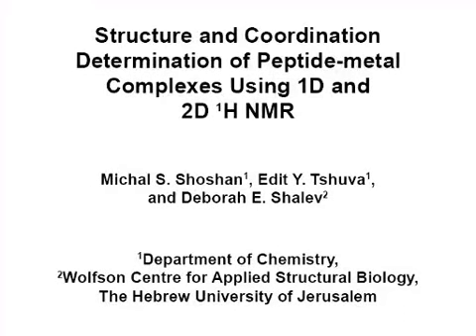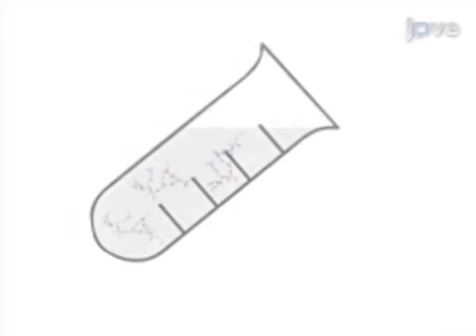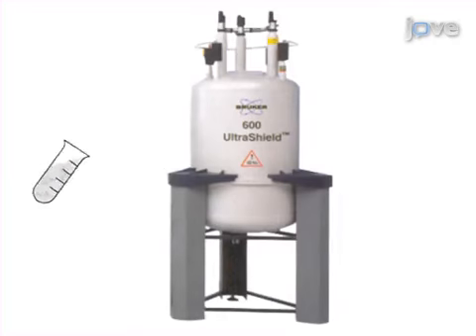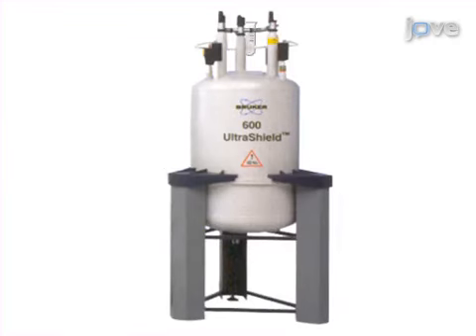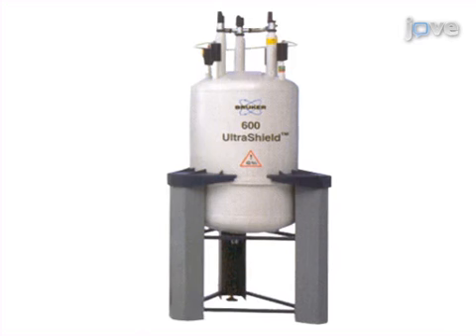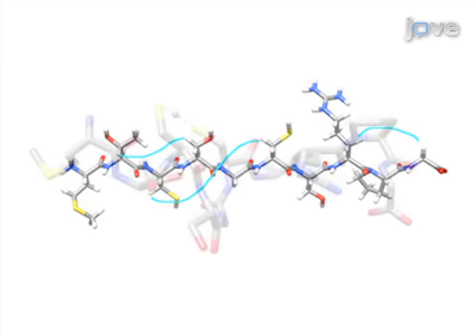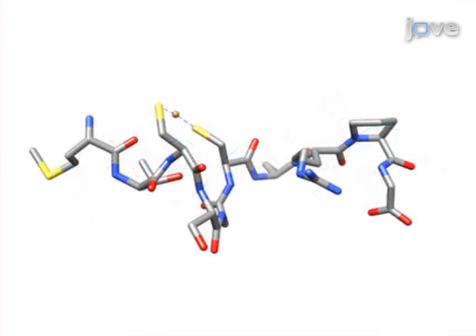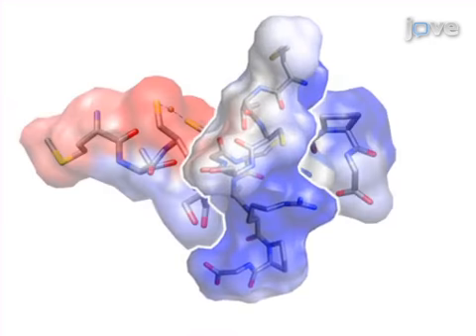Structure & Coordination Determination Of Peptide-Metal Complexes l Protocol Preview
Structure and Coordination Determination of Peptide-metal Complexes Using 1D and 2D 1H NMR -  a 2 minute Preview of the Experimental Protocol

Michal S. Shoshan, Edit Y. Tshuva, Deborah E. Shalev
The Hebrew University of Jerusalem, Department of Chemistry; The Hebrew University of Jerusalem, Wolfson Centre for Applied Structural Biology;

The NMR-solution structure of a metallochaperone model peptide with Cu (I) was determined, and a detailed protocol from sample preparation and 1D and 2D data collection to a three-dimensional structure is described.